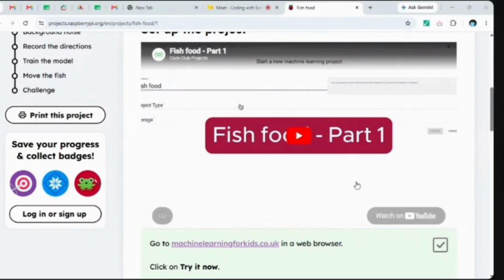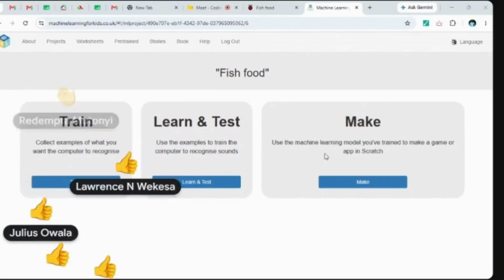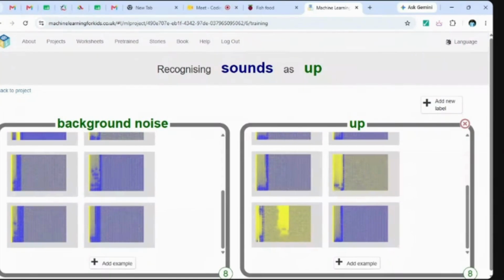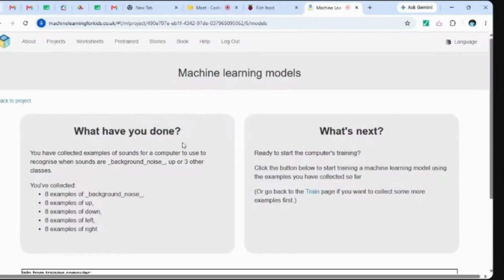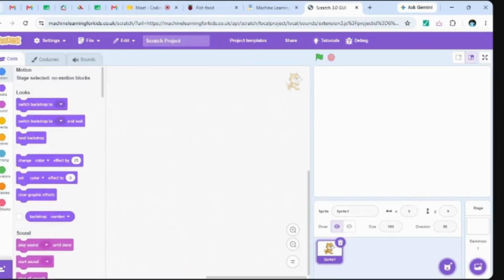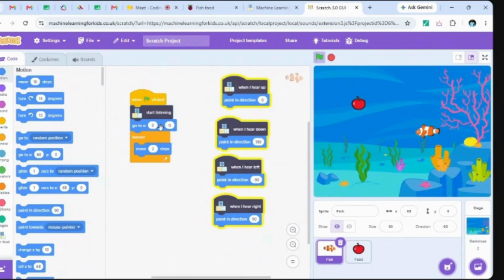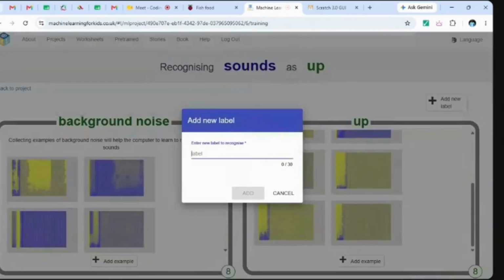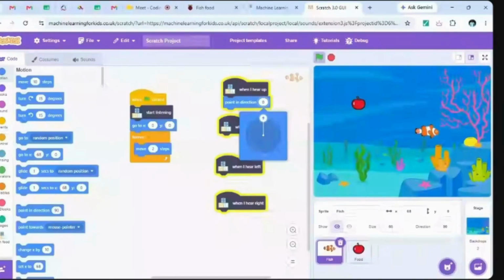Coding with Scratch: June Half Term Day 3/3 (Fish Food)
During the 2026 June Half Term break, Futures Infinite hosted online Coding with Scratch sessions for teachers and students in Western Kenya. On the last day, attendees learned how to integrate machine learning into Scratch using a project called Fish Food.